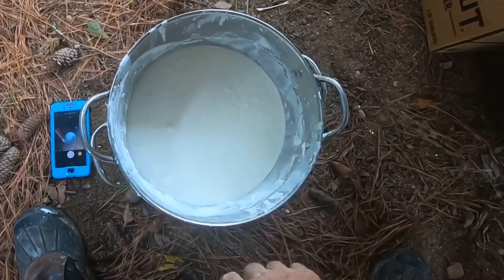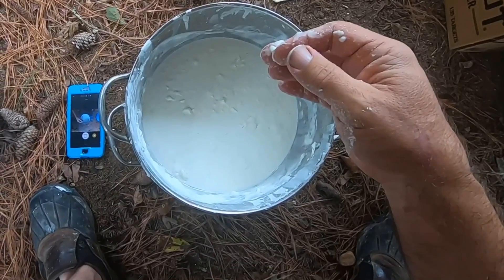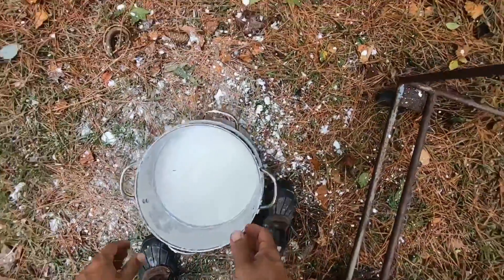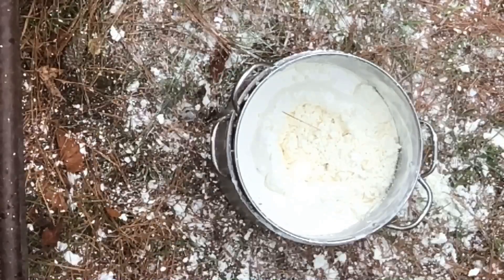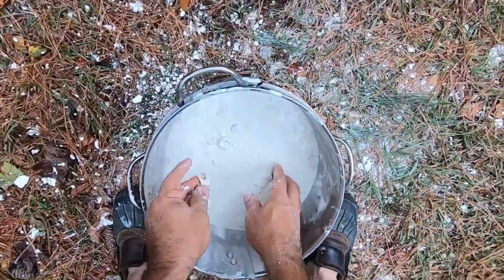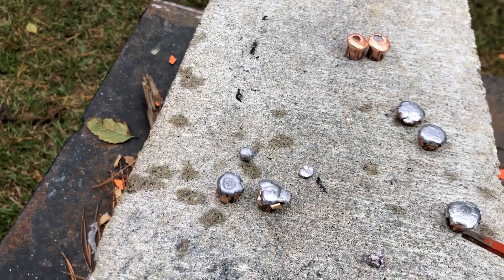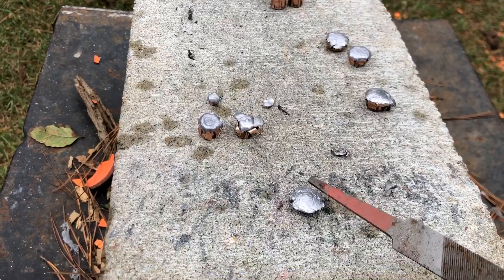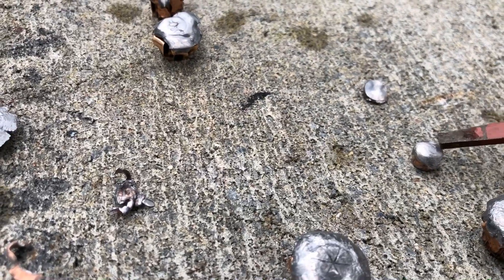Oobleck Non-Newtonian fluid bulletproof ? Oobleck Non-Newtonian fluid Armor￼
Is Oobleck Non-Newtonian fluid bulletproof, stay tune for the answers,